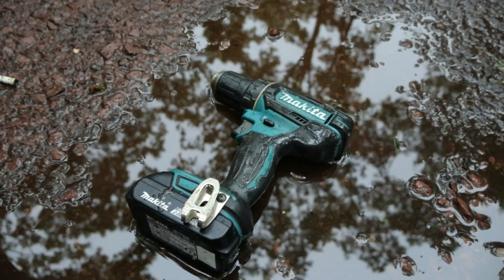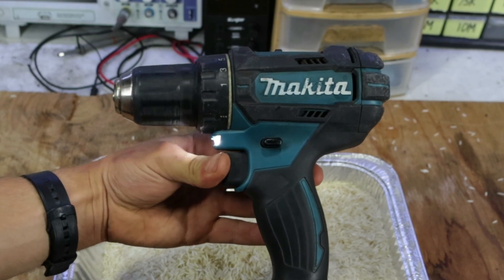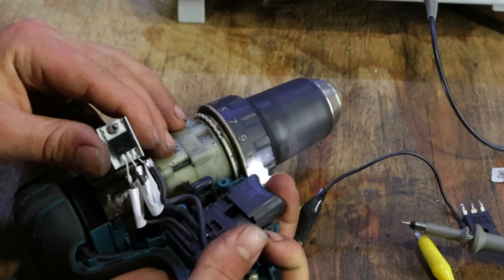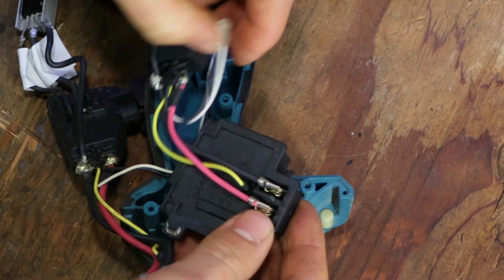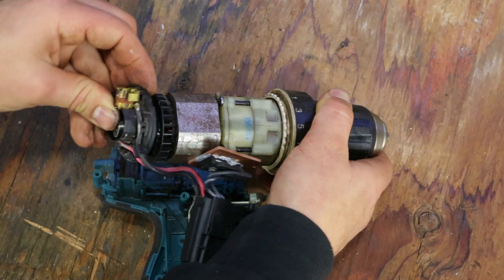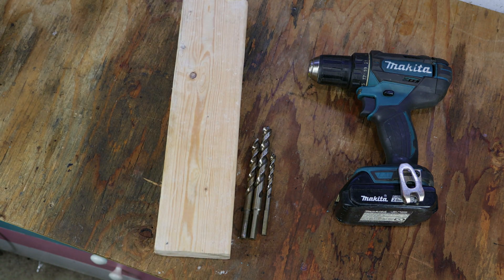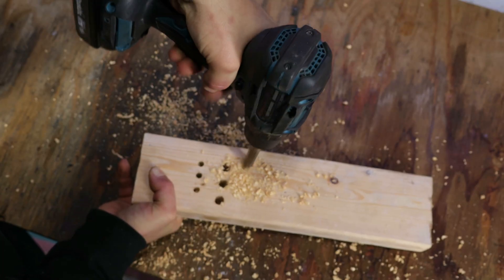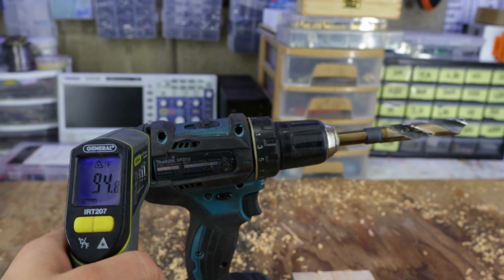Is Your Drill Speed Control Broken? Easy Fix Right Here!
Here are links for the primary parts used in this video:
► Makita drill trigger replacement (Amazon)

Timecodes
0:00 - How the drill got damaged
0:28 - Putting the drill in some rice
0:56 - Opening the drill to see what is damaged
1:21 - Replacing the mosfet
1:42 - Ordering a new trigger
2:49 - Greasing up the gear box
3:40 - Does it work?
3:57 - Can it drill through some wood?